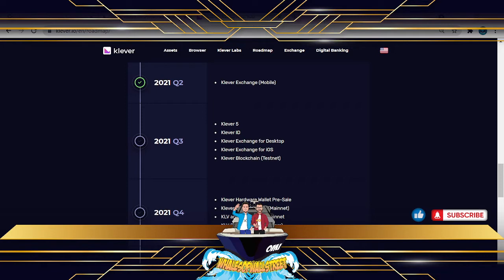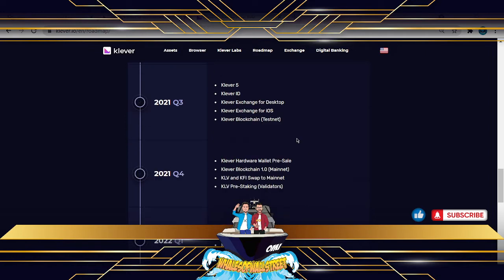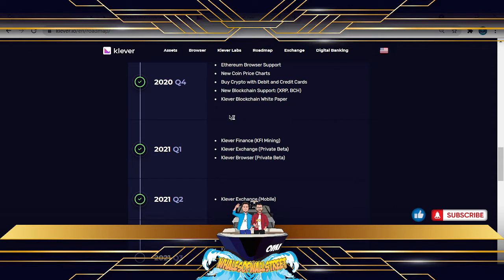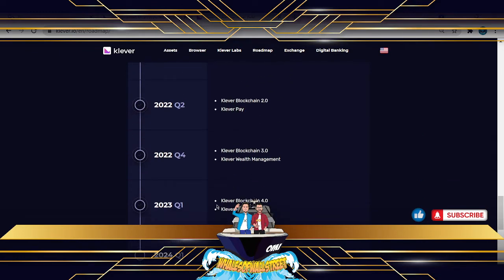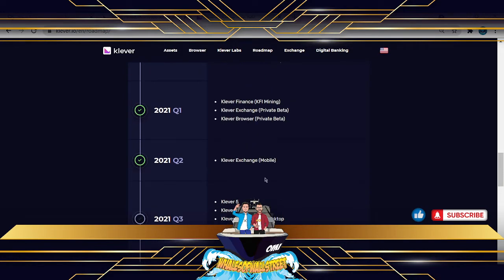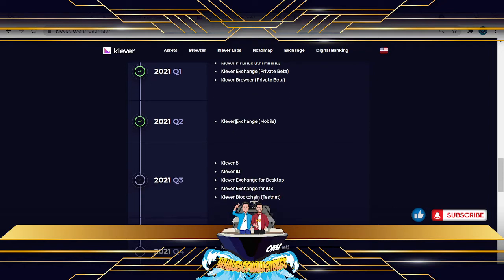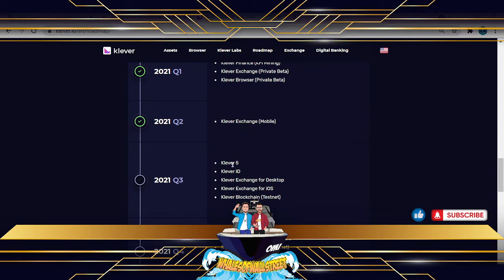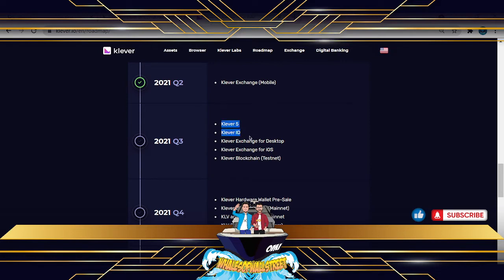KLV Klever | GLOBAL Launch, Polygon (MATIC) Integration & Chart Update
This is a beautiful platform and project. Very excited about this one and already enjoying the staking! Let's take a look at some key updates and also get ready for major adoption!